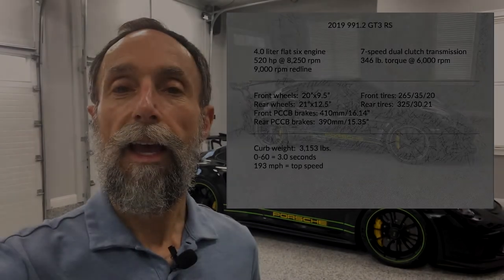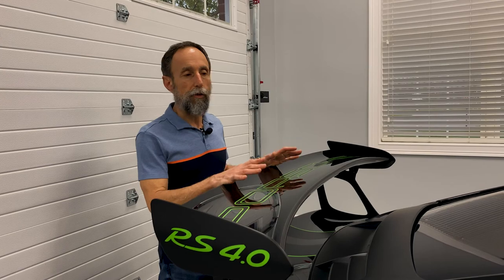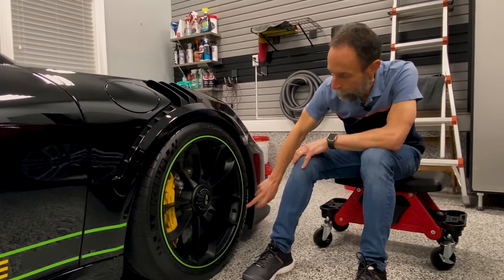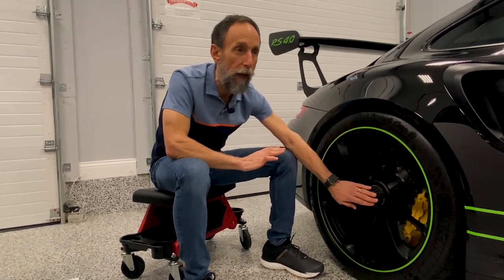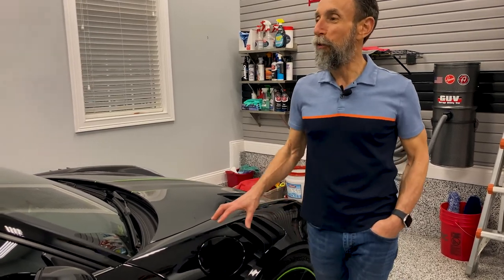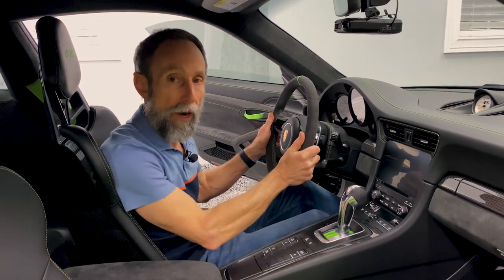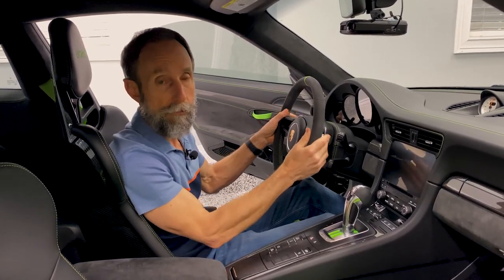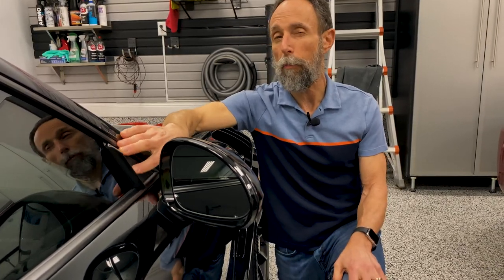PORSCHE 991.2 GT3 RS PERFORMANCE & SPECIFICATION - CAR GEAR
In this video, we're going to talk about the Porsche 991.2 GT3 RS
from features and specs all the way to how it actually performs on the road. Amongst other things, Andy, a fellow Porsche RS owner, discusses downforce, brakes, and materials used in the manufacture of these cars. Watch this video to learn more about the Porsche GT3RS and what makes this car so special!

ABOUT RS XPERIENCE:

Glad you stopped by! You’re here because you too have a passion for car driving! So welcome to the ultimate sports car rally for adventurers who live to DRIVE!

My interest in Porsche began as a teen when he hung a picture of the iconic 930 Turbo on his bedroom wall. My dream of owning a Porsche came true and soon afterward quickly discovered GT cars, but I have a love for the engineering of super cars.

After many years as an enthusiast of high-performance driving, I became an instructor and today I share my passion by teaching driving enthusiasts car control on the track and on the road. My current baby is a 991.2 Porsche GT3 RS.